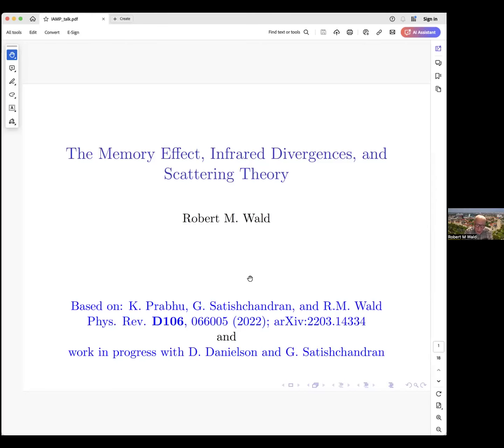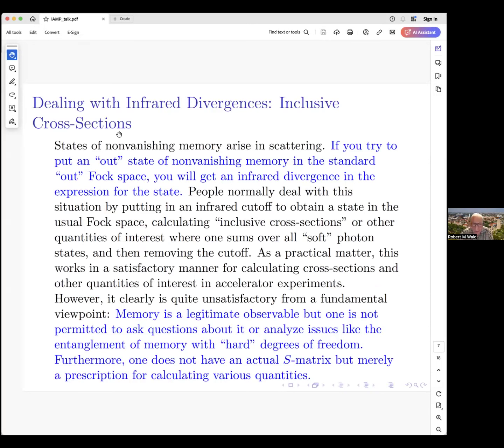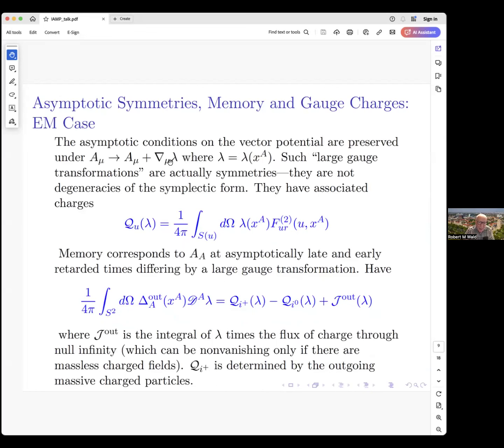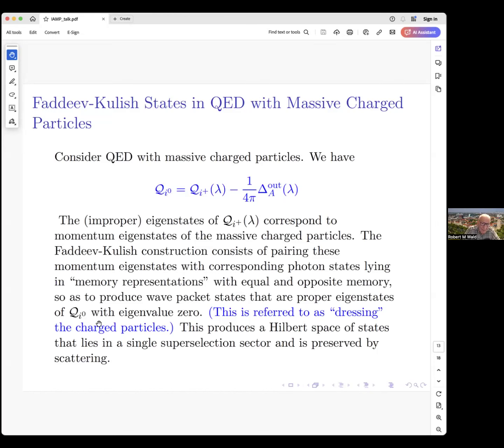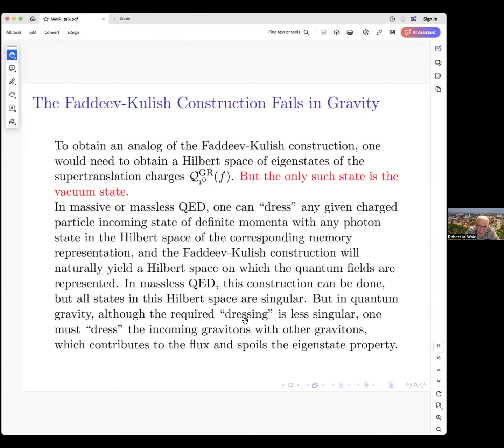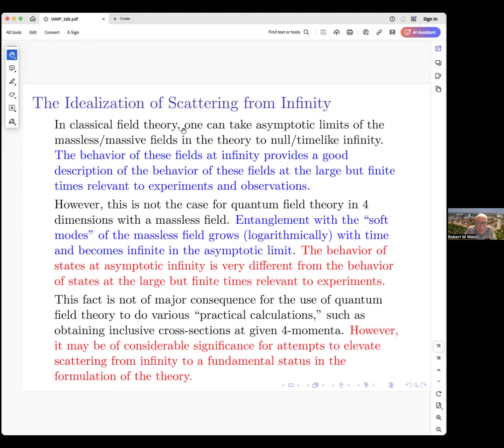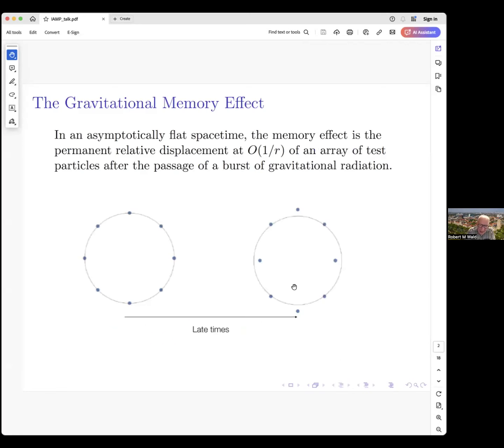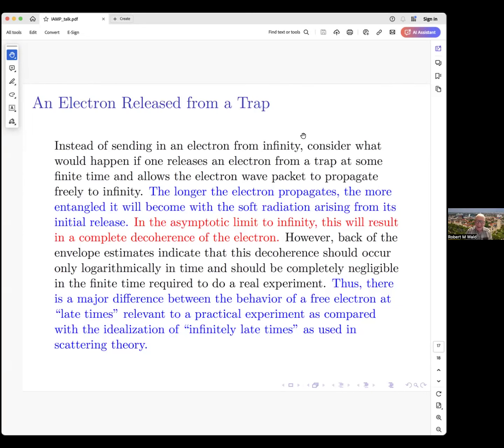Robert Wald: The Memory Effect and Infrared Divergences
The "memory effect" is the permanent relative displacement of test particles after the passage of gravitational radiation. It is associated with both the propagation of massive bodies out to timelike infinity ("ordinary memory") or the propagation of radiation out to null infinity ("null memory"). The memory effect can be characterized by the failure of the shear tensor at order 1/r to return to zero at late times, even though it is "pure gauge." Closely analogous effects occur in electromagnetism, where the vector potential at order 1/r fails to return to zero even though it is "pure gauge." In both cases, the Fourier transform of the radiative field has divergent behavior at low frequencies. This gives rise to infrared divergences (i.e., infinite numbers of "soft" gravitons/photons) in the quantum field theory description if one attempts to describe these states as vectors in the usual Fock Hilbert space representation. To obtain a mathematically sensible quantum scattering theory, one must allow states with nonvanishing memory in the "in" and "out" Hilbert spaces. An elegant solution to this problem in massive quantum electrodynamics was given by Kulish and Fadeev, who constructed a Hilbert space of incoming/outgoing charged particle states that are "dressed" with radiative fields of corresponding memory, so as to yield vanishing large gauge charges at spatial infinity. However, we show that this type of construction fails in quantum gravity. The primary underlying reason is that the ``dressing'' contributes to null memory, thereby invalidating the construction of eigenstates of large gauge charges. In quantum gravity, there does not appear to be any choice of (separable) Hilbert space of incoming/outgoing states that can accommodate all scattering states.etermining the set of all Wigner-positive states and of all Kirkwood-Dirac positive states.